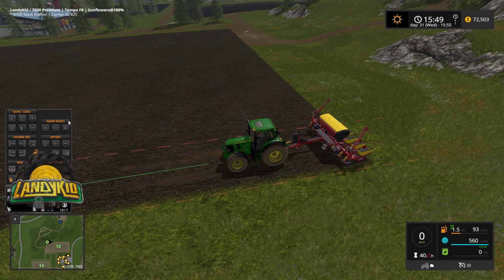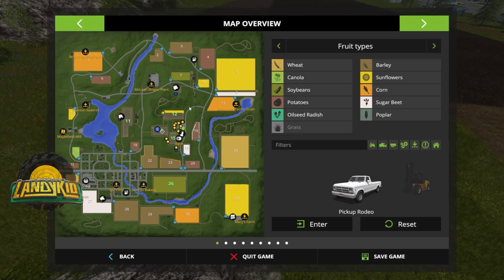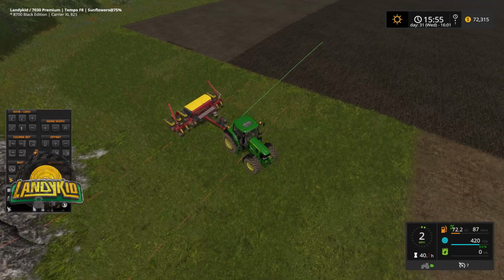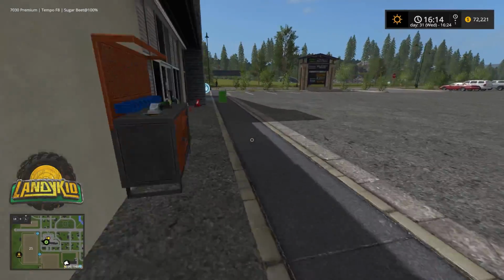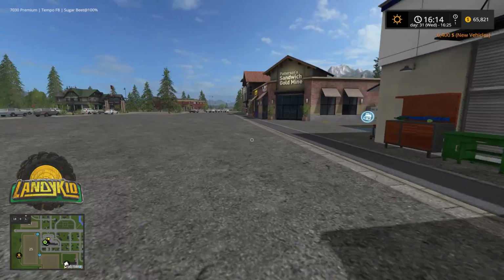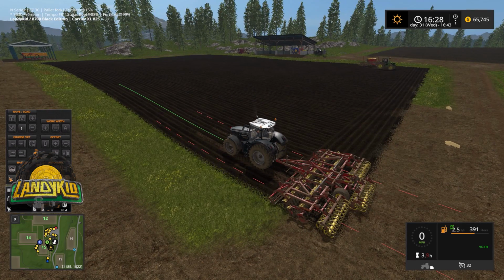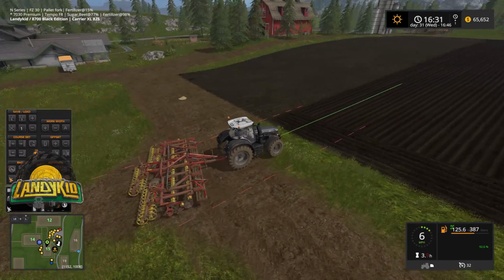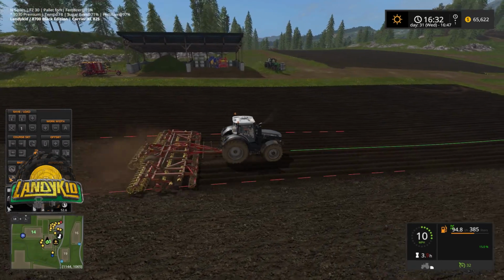Let's Play | Farming Simulator 17 | Goldcrest Valley | EP16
► Teamspeak 3 IP:bankeenation.teamspeak.network

*** Music ***
Unless otherwise stated, all music is from: